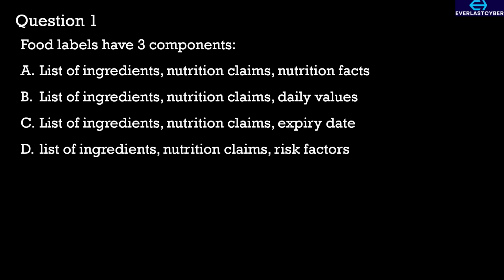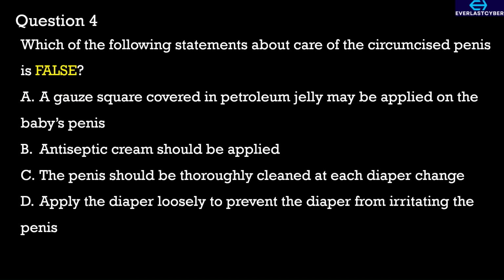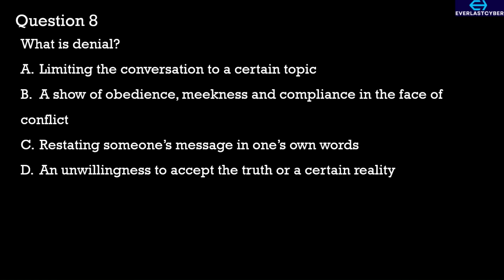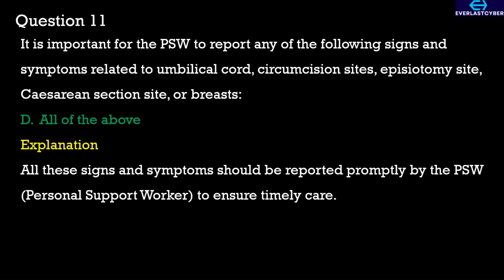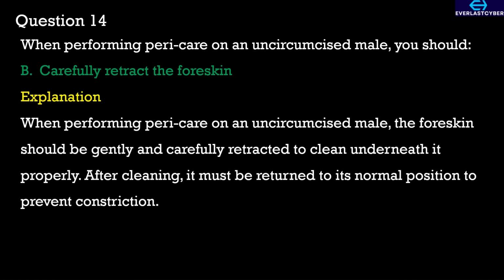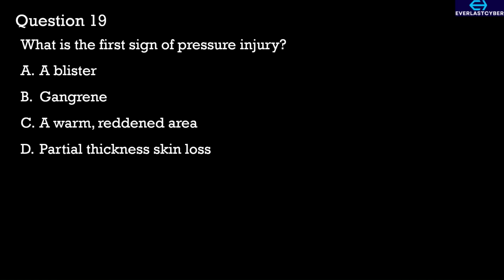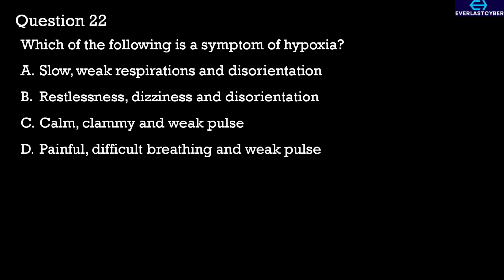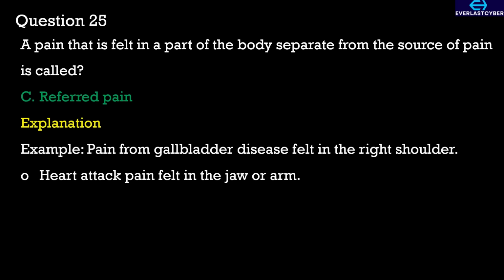NACC PSW 2025 Exam Prep | Part 4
NACC PSW 2025 Exam Prep with explanations

Get ready to boost your confidence with practice questions, answer explanations, and insights into what to expect on test day.

Let’s make your NACC-PSW exam preparation a success!